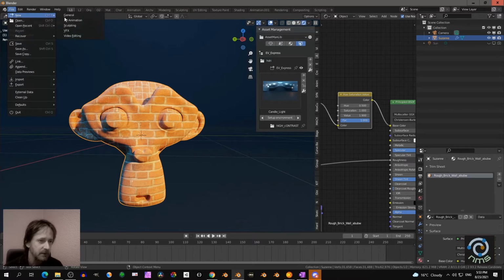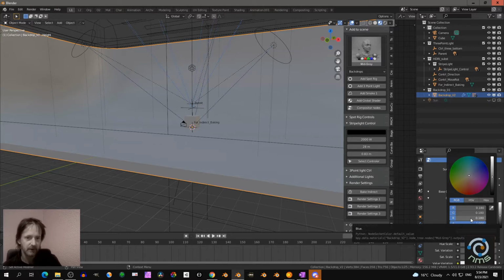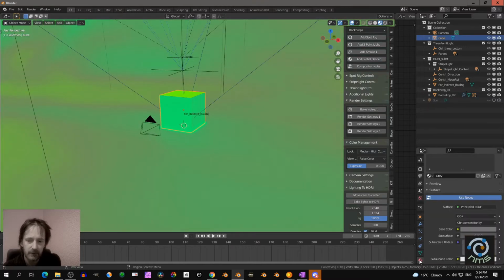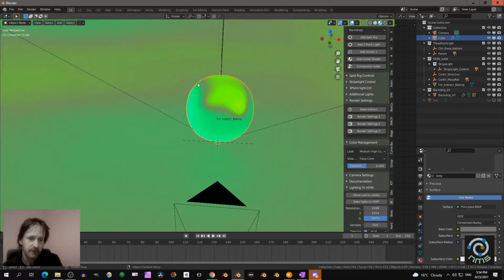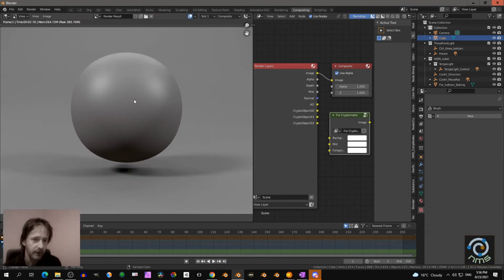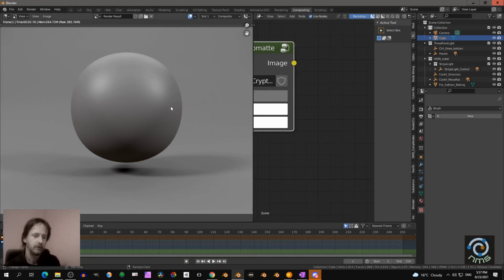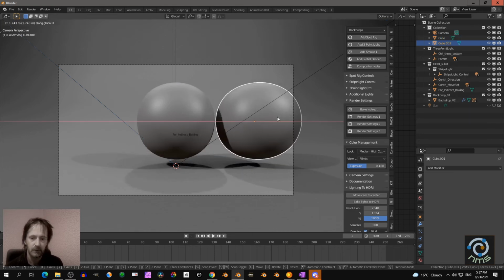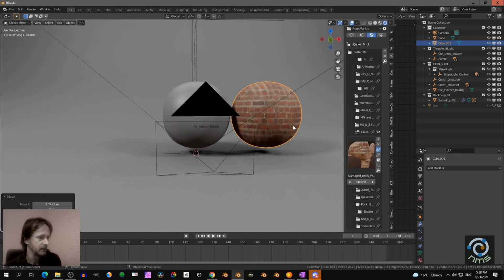Blender EEVEE -Tutorial Series - 07 False color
In this part 7 of the Blender Tutorial Series, you see how you can use the false-color transform view in Filmic. You can use it as a point of reference for your albedo values. In other words, to get an idea if your material is too bright or too dark. This course covers a few insights that many are not aware of, and this way, you can make a shortcut on your learning path.

Thanks to users of the EEVEE Production Suite, I developed this course. I noticed that enough users were not familiar with Blender lighting in Blender EEVEE. The Suite contains a Blender lighting addon, but for this mini-course, you don't need it.

The index of the course:

01 Introduction
02 Two things to avoid
03 Highlights and shadows
04 Irradiance probe
05 Vibrant colors
06 Reflection Cubemap
07 False color
08 Compositing

If you are interested in the EEVEE Production Suite, which speeds up the workflow tremendously in EEVEE, check the link in the comments. The Suite is a Blender Studio Lighting solution.